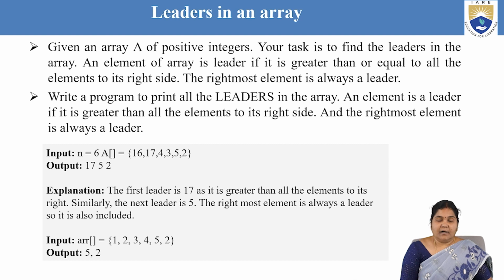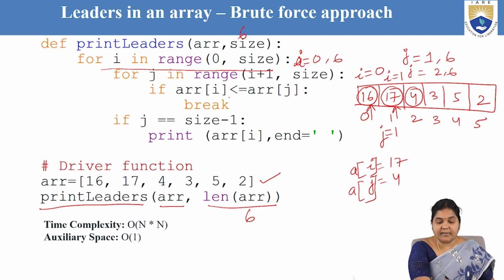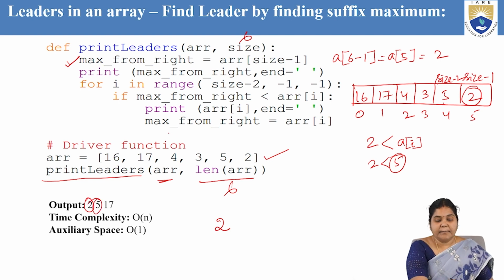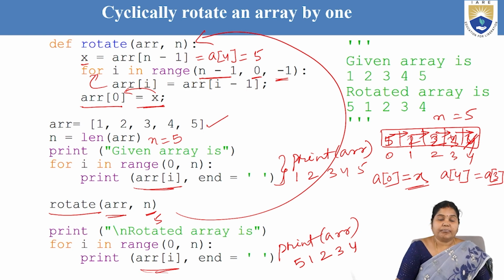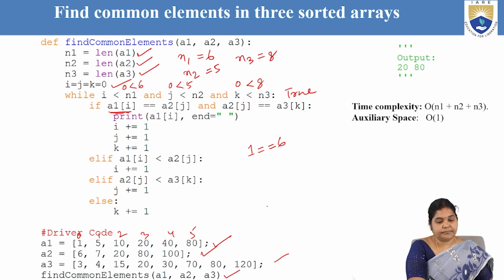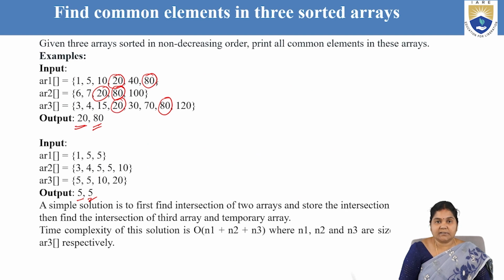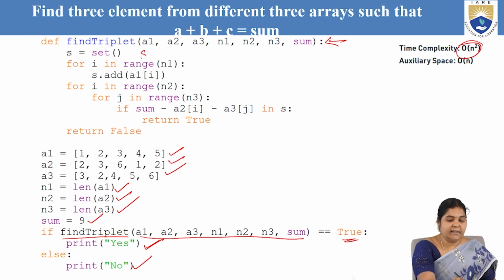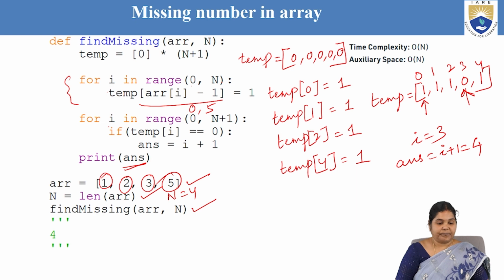Problem Solving Using list by Dr. B Padmaja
Problem Solving Using list by Dr. B Padmaja | IARE

Telangana, India.